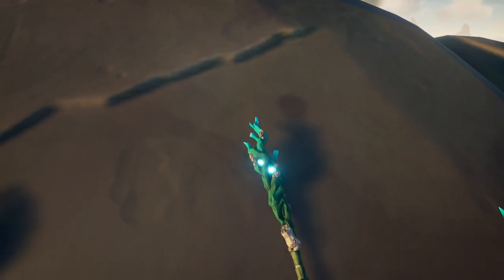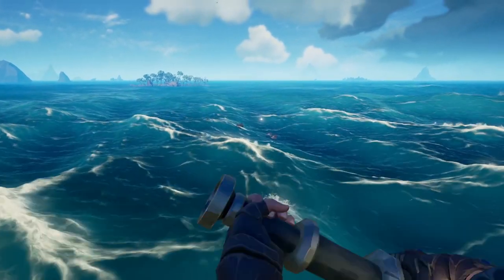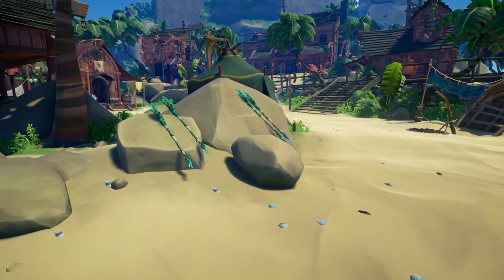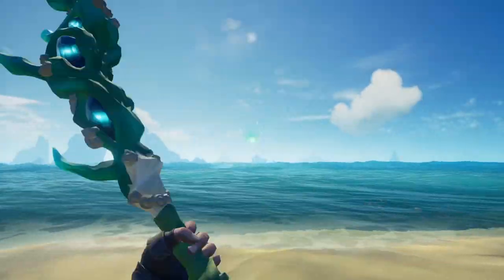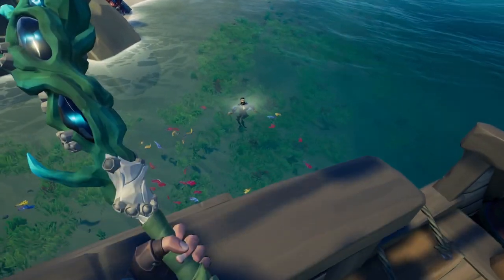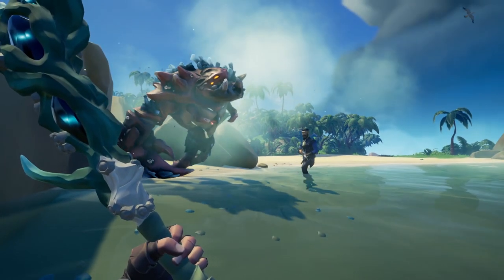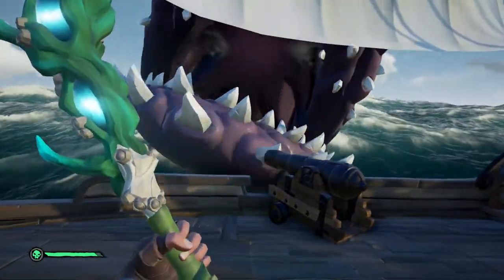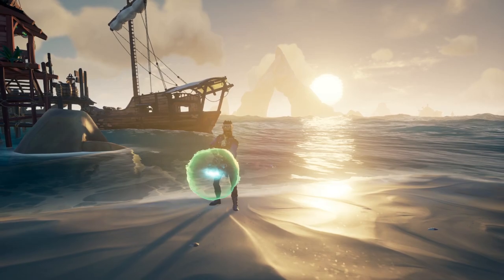Trident of Dark Tides Guide | Complete Guide | Damage, Where To Find, And More | Sea of Thieves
In this video we cover everything you need to know about the new weapon in Sea of Thieves - The Trident of Dark Tides. In this complete guide video we talk about damage, where to find, best uses in PvP, and we also discover something very interesting about the trident for PvE.

▶  Stream Schedule: (All Times in CST)
MONDAYS | 1pm
TUESDAYS | 8am
WEDNESDAYS | 8am
THURSDAYS | 8am
FRIDAY | 8am